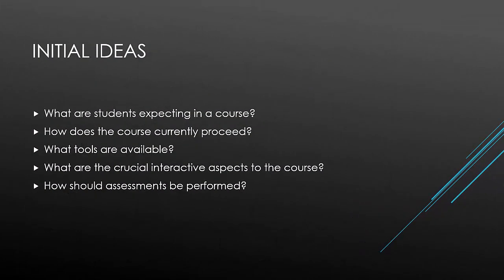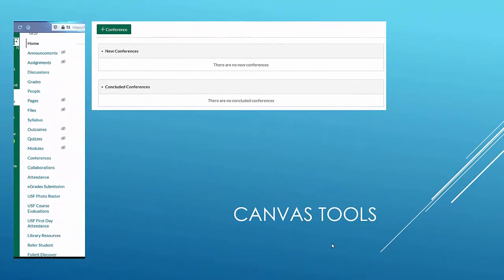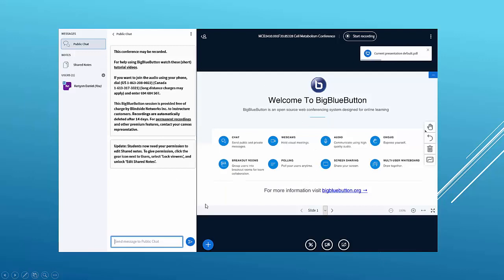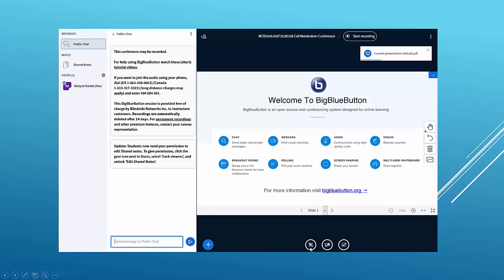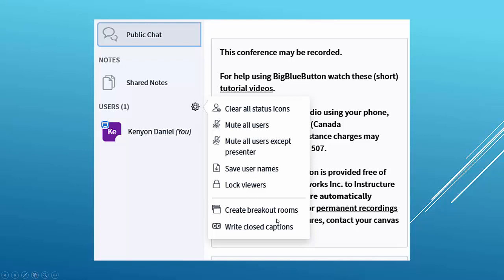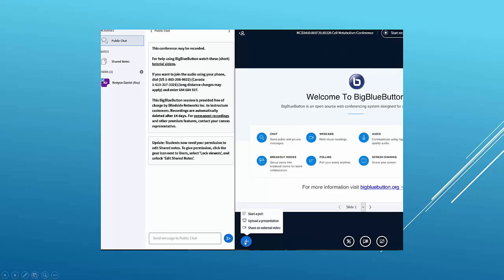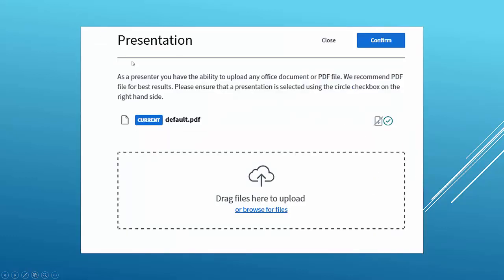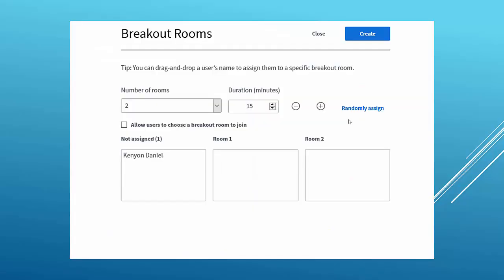Kenyon Daniel - Thoughts and Ideas for taking a flipped course online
Taking a flipped course to fully online. Opportunities and considerations.
Take Canvas Conferences to the next level with breakout rooms.